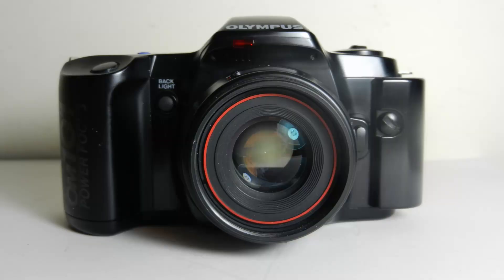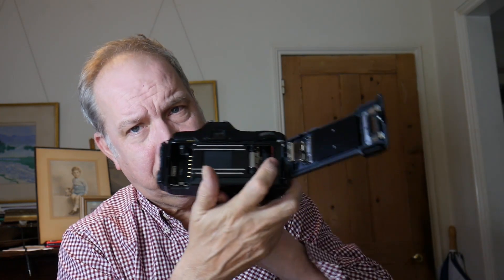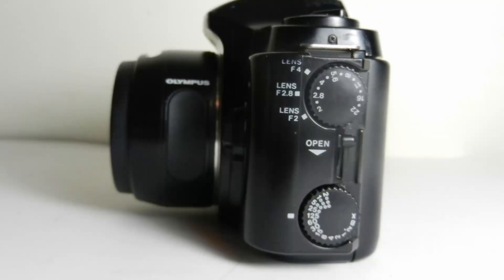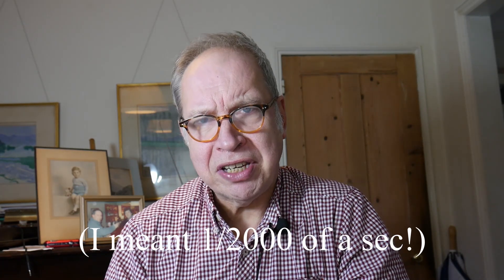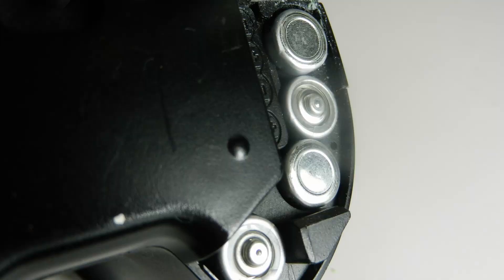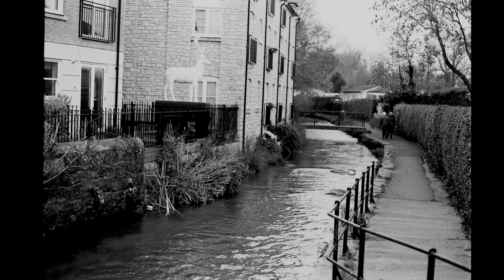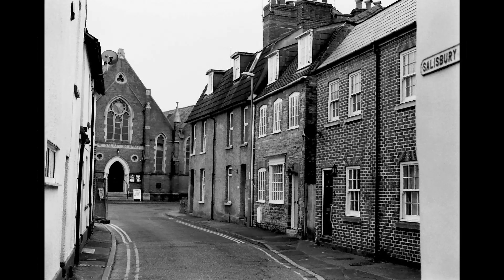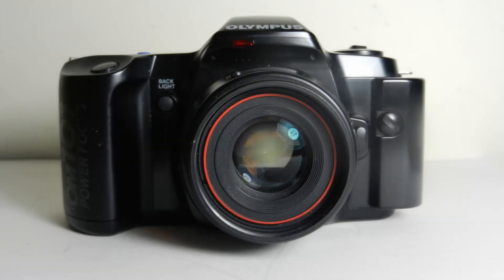Olympus om101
A brief guide to the Olympus om101